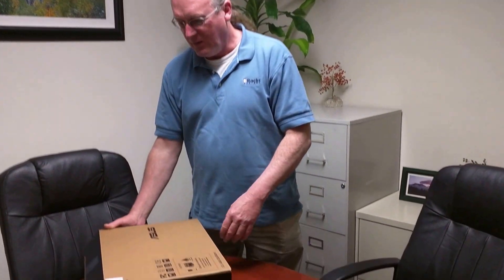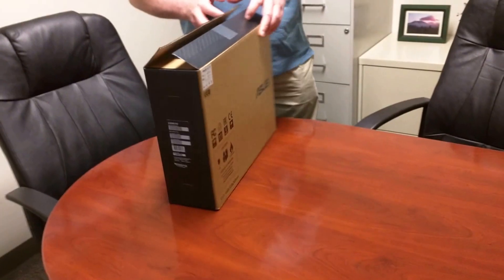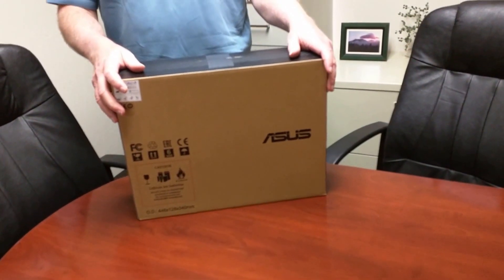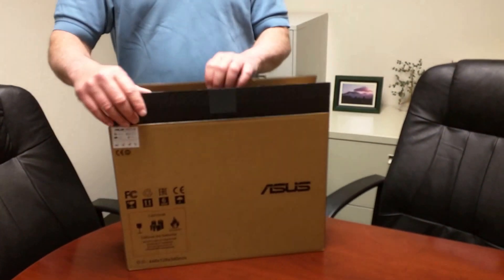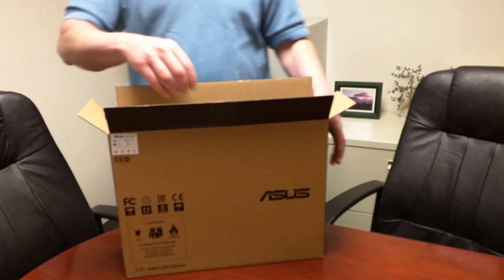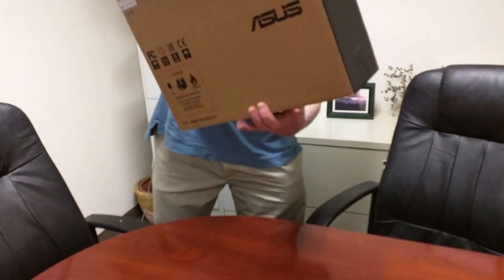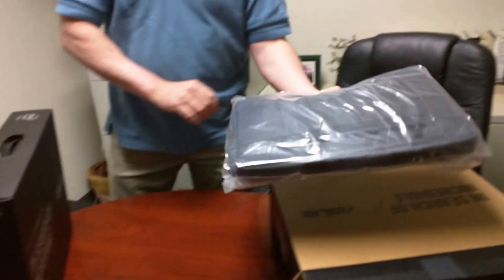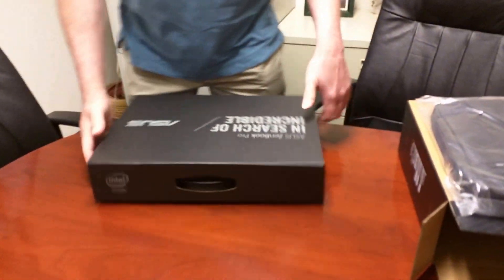Zenbook15.UHD 6th-gen 2016 OOB (Out-of-Box experience)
Latest 6th-gen Intel i7 (2016) Zenbook15.UHD, with USB3.1 Type-C ports, etc